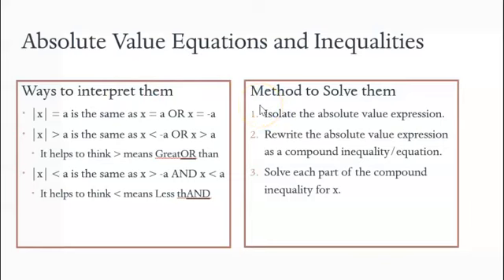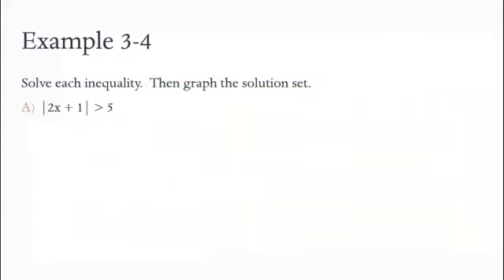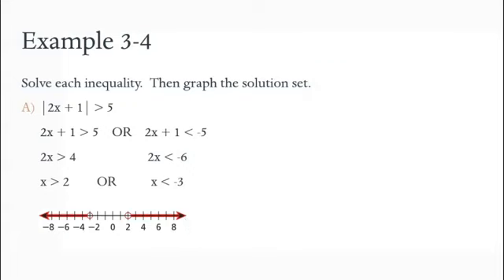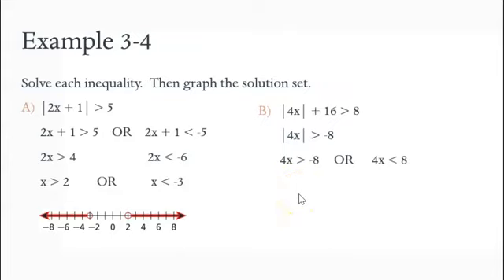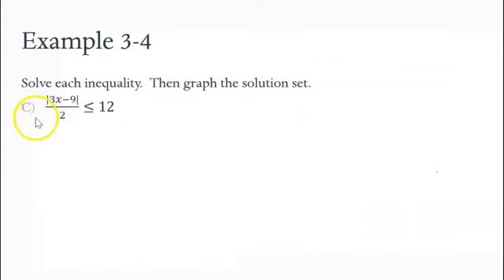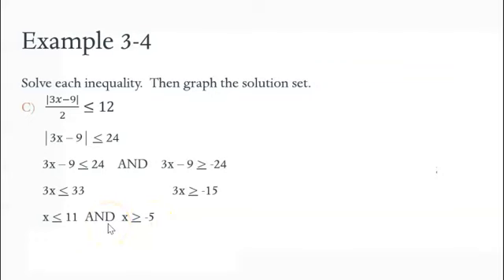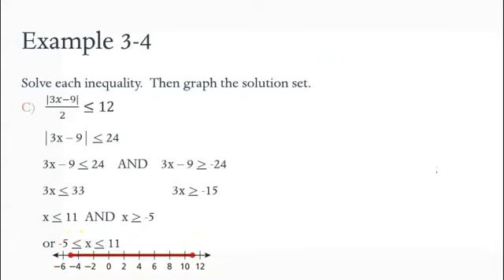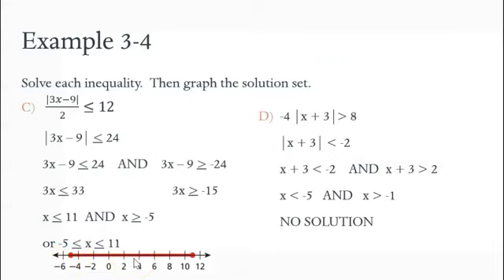2-8 Part 2 Absolute Value Inequalities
This video shows how to solve absolute value inequalities.